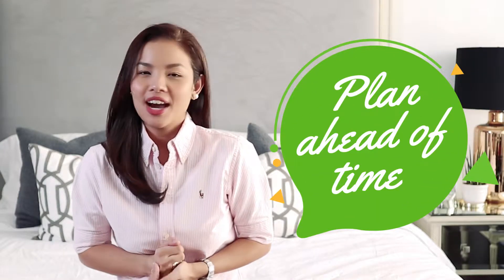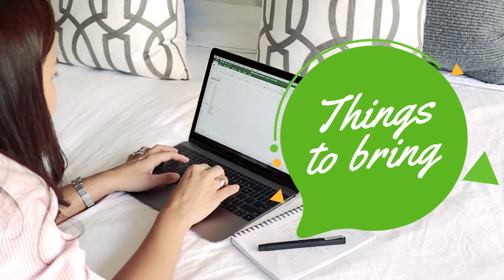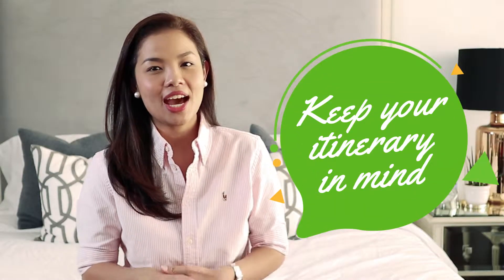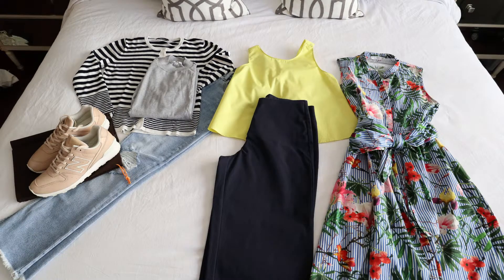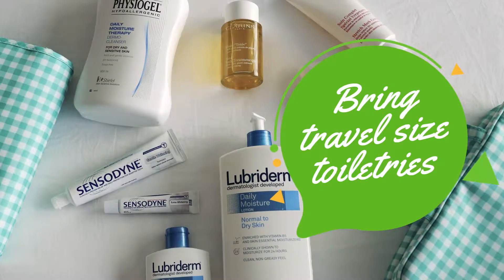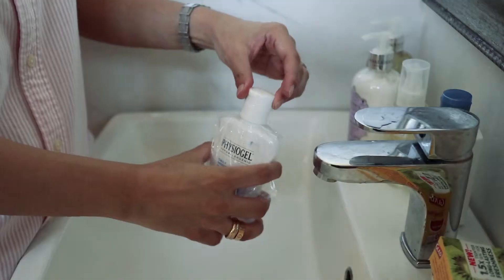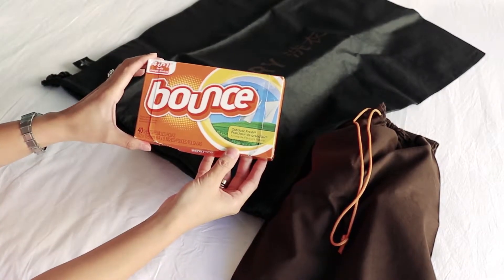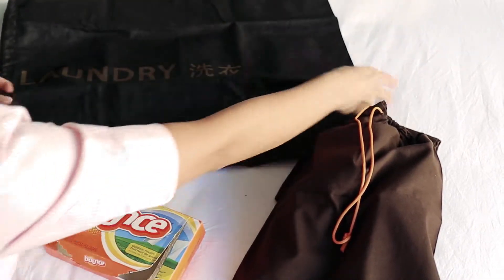Wander Mom in Italy: Travel Tips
We’re about to go! But first, here are some travel tips from Mommy Nadine.